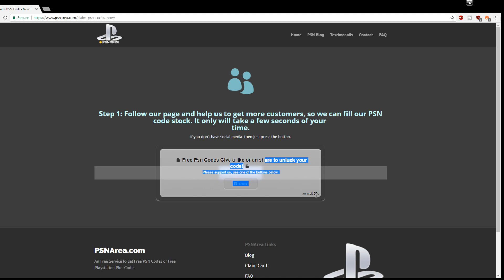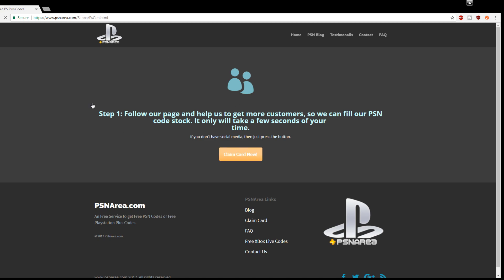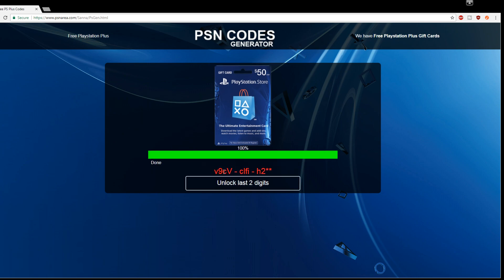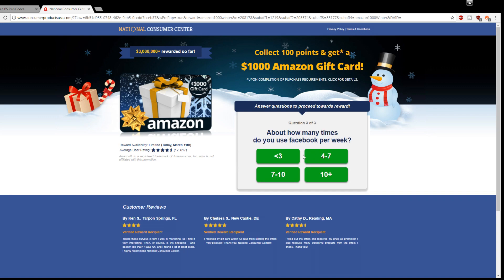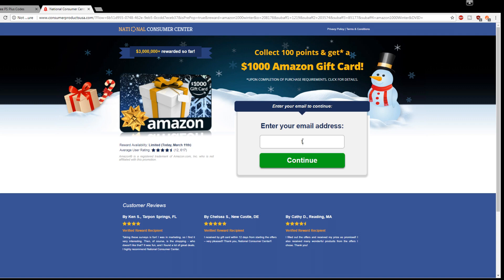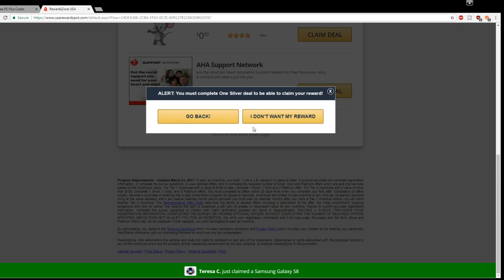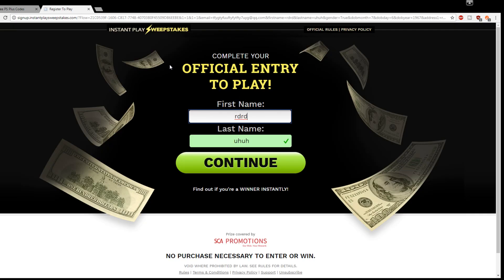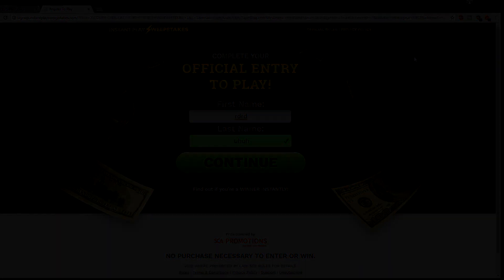DOES IT WORK?!HOW TO GET FREE PSN CODES 50$ 2018